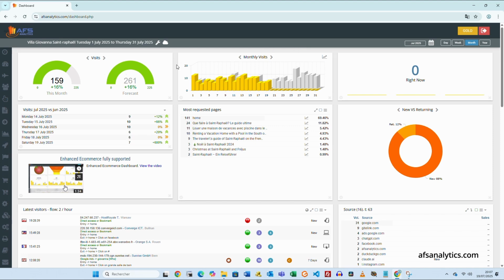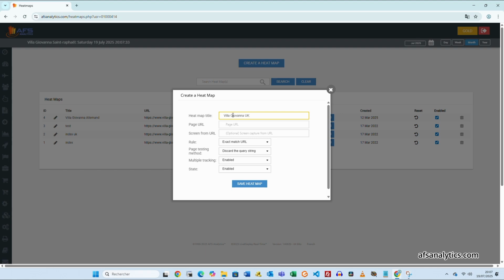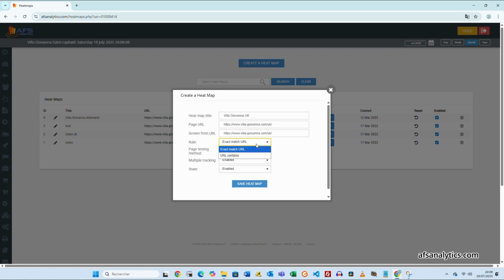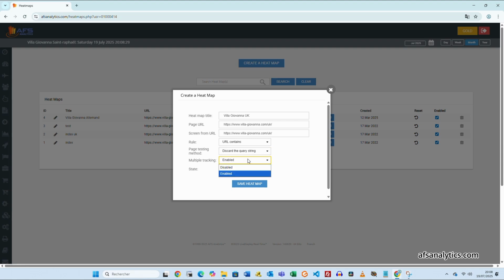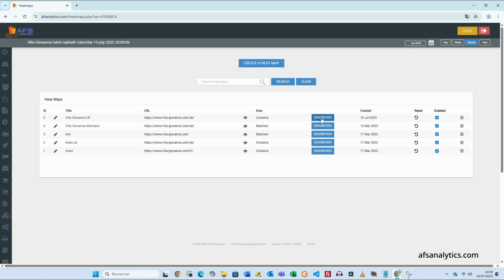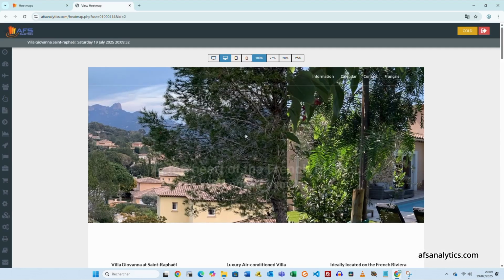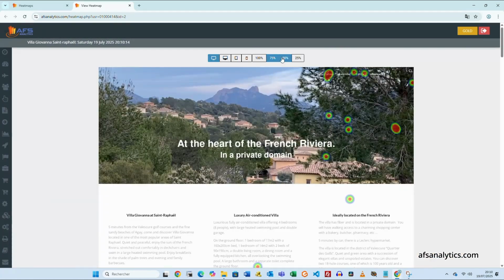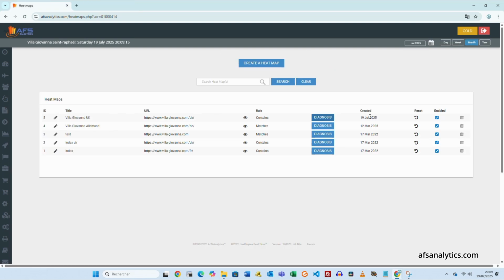Boost your sales with heatmaps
🔥 Learn how to create a heatmap with AFS Analytics to track user behavior and optimize your website performance!

This step-by-step video tutorial shows you how to:

👉 Set up a heatmap to track clicks and user interest areas on your web pages.
👉 Use advanced options like screenshot capture, URL rules, multiple tracking settings, and device filters.
👉 Analyze and improve your user experience and conversion rates through actionable insights.

📈 Heatmaps are a powerful tool to see exactly where your visitors are clicking and which sections are being ignored.

🚀 This guide helps you make the most of AFSAnalytics.com — your all-in-one web analytics platform.